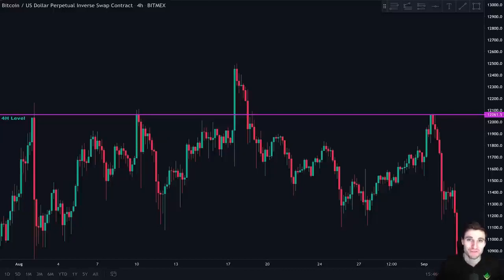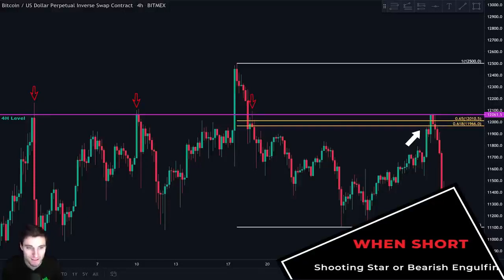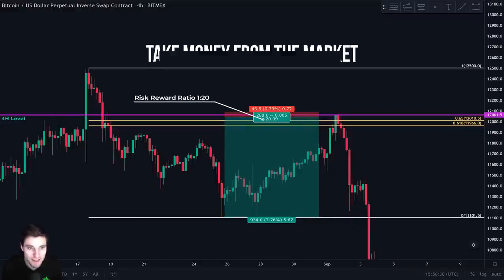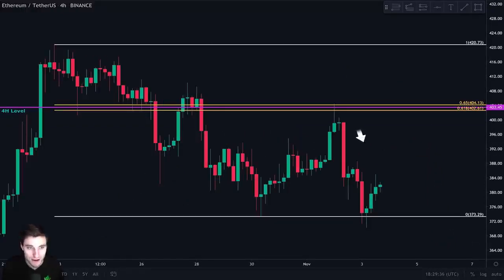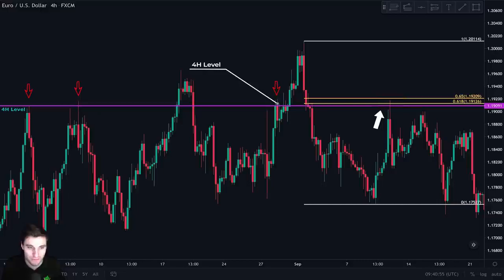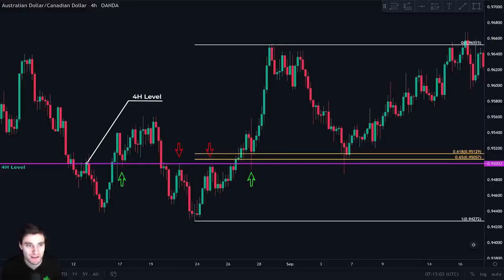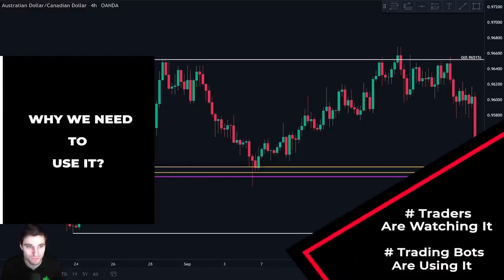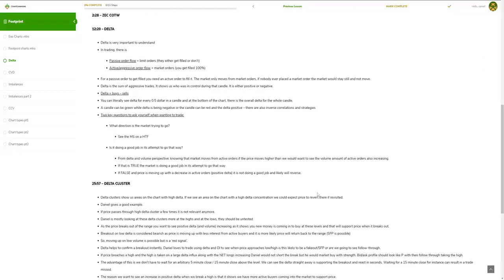Forex Price Action TRADING STRATEGY That Will Change your life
Price action trading strategies  on what the charts are actually
telling you and do not rely on indicators or algorithms as price action
 relies on exactly what the market is actually telling you and what buyers
and sellers are actually doing. The price action trading strategy we use in
this video uses momentum loss to gauge reversals. Mastering price action trading
strategies is the fastest and most effective way to become a profitable and successful forex trader.